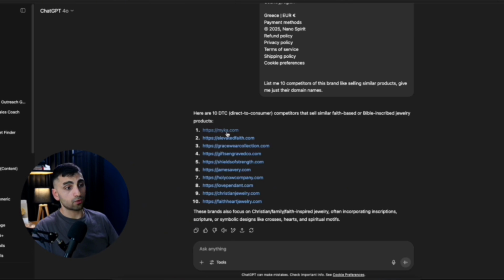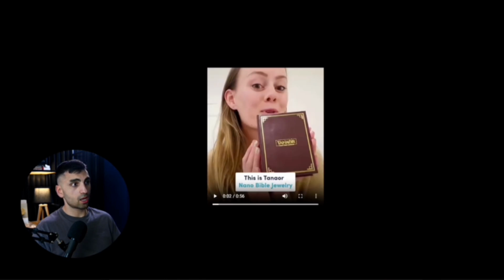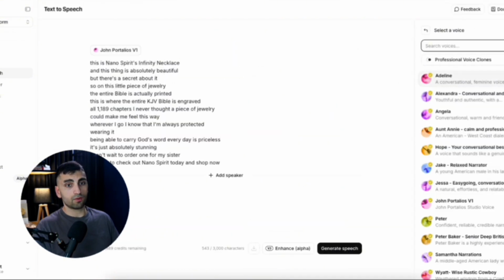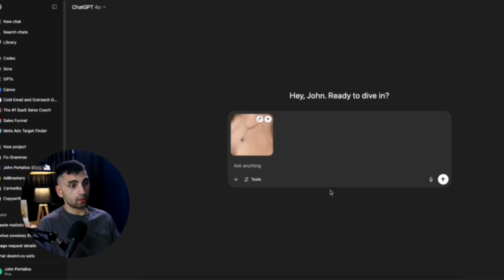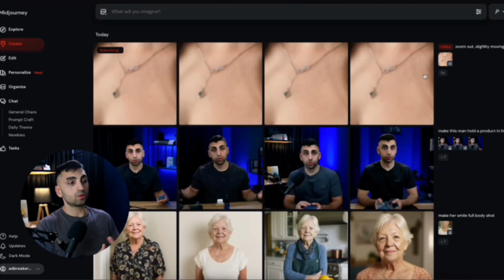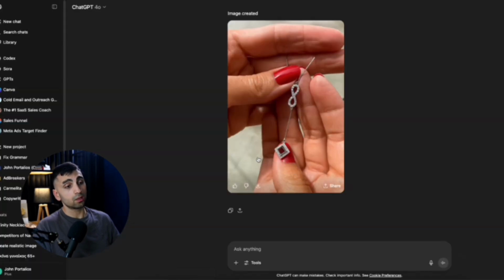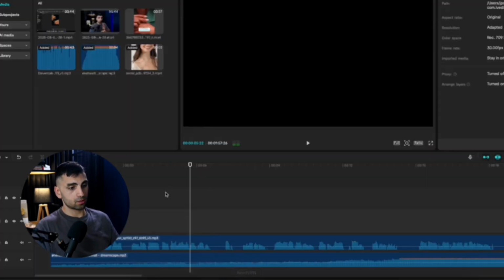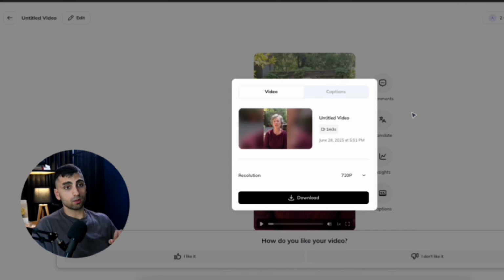How to create AI Ads in 10 minutes (or less...)